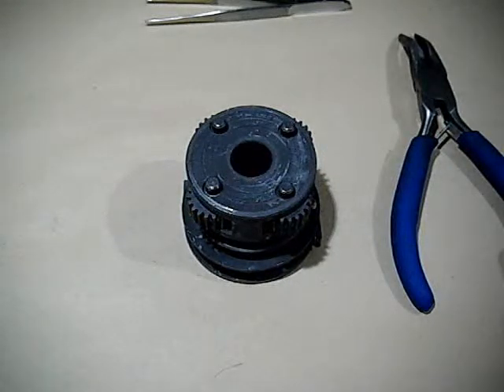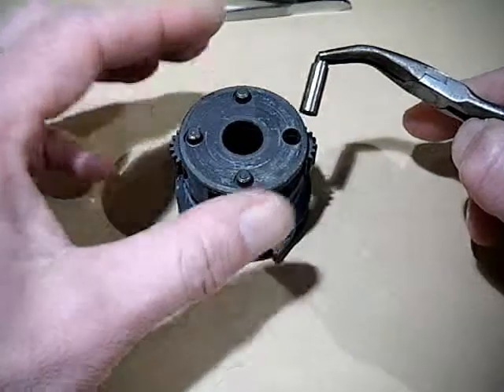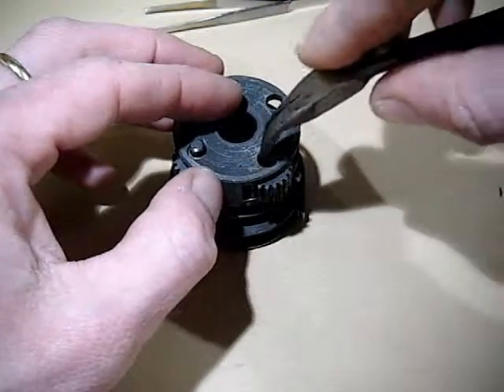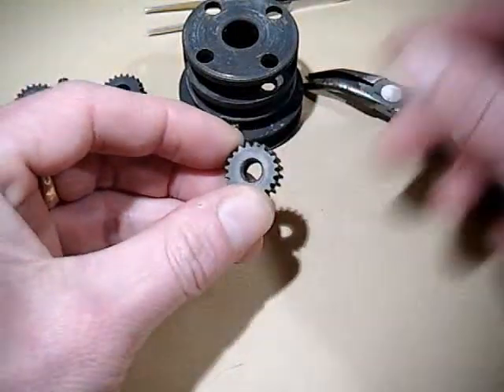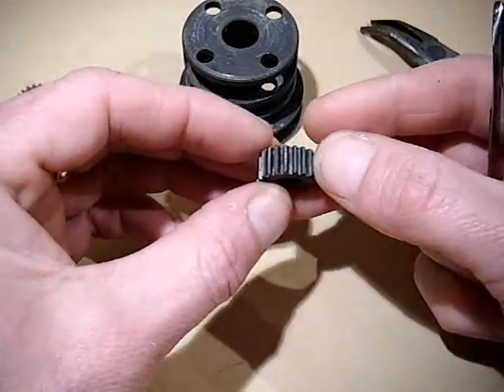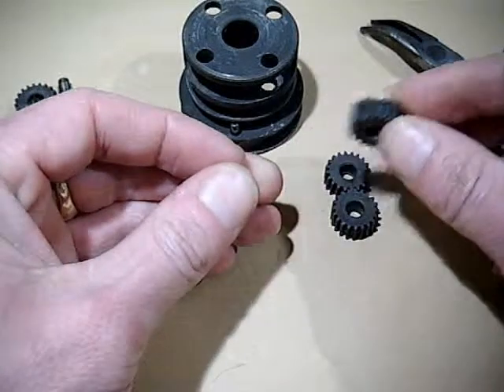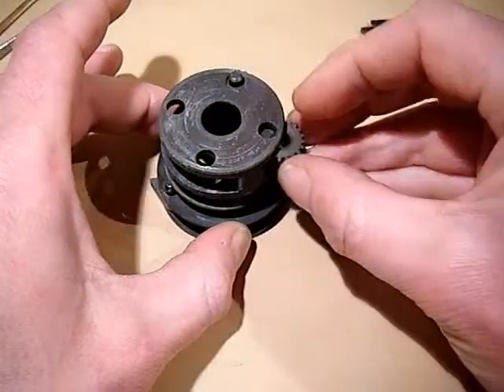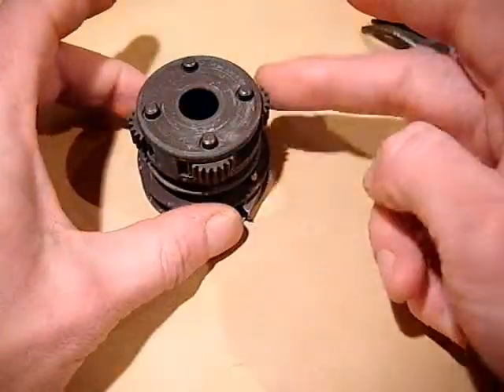Planet Pinions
Sturmey Archer planet pinions - removal, inspection and replacement. For help, questions or comments, head over